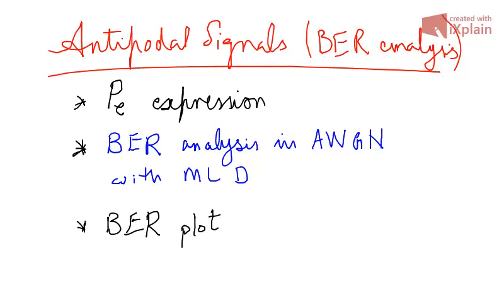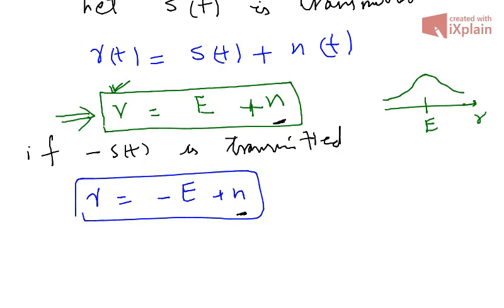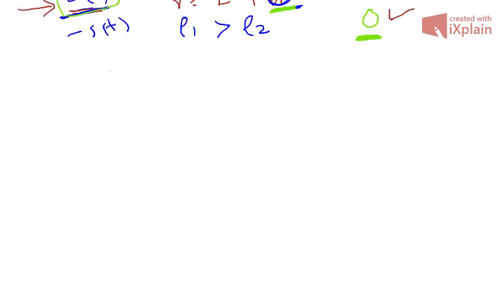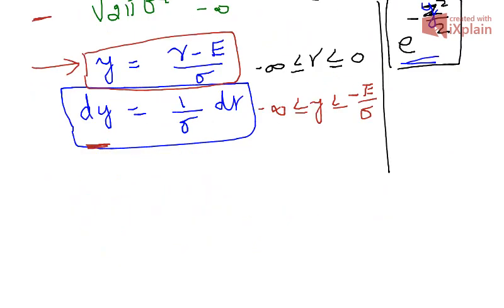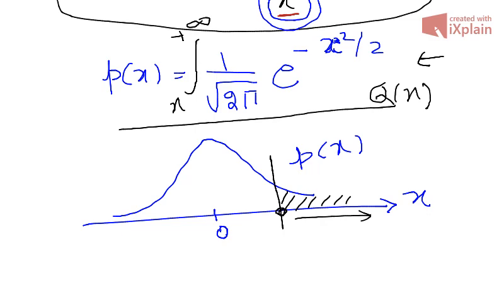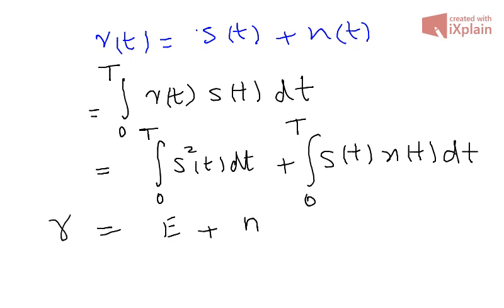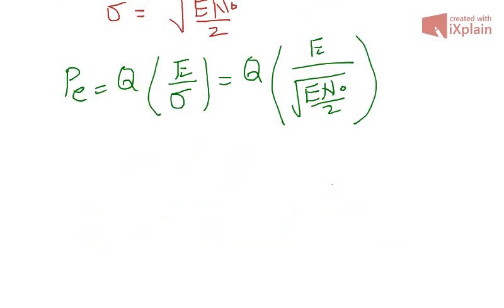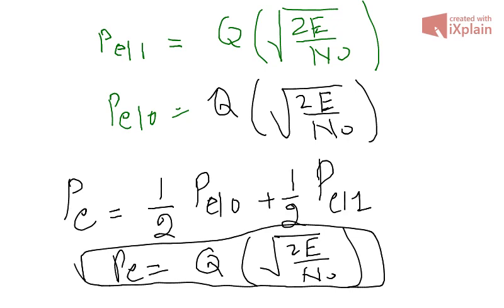Antipodal Signals (BER Analysis)